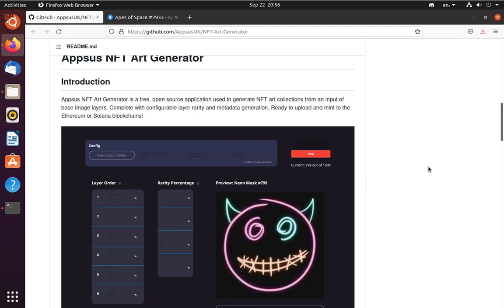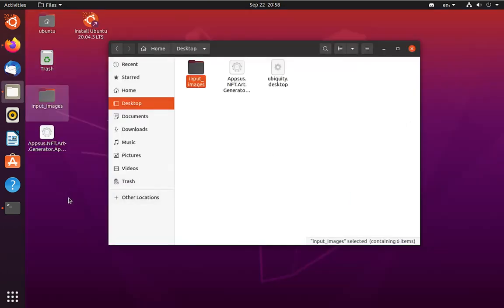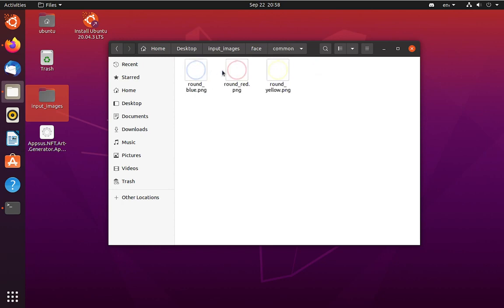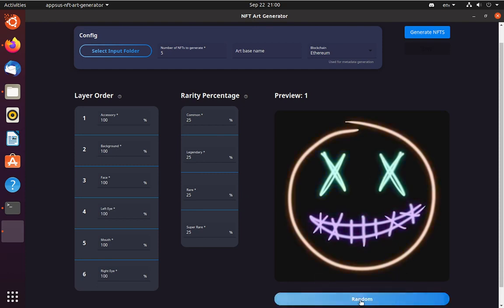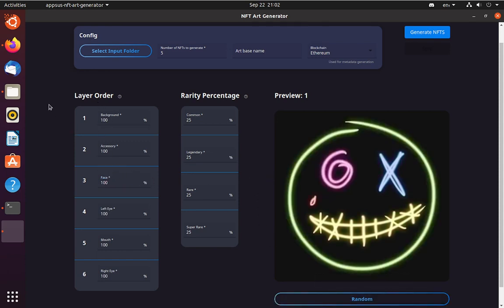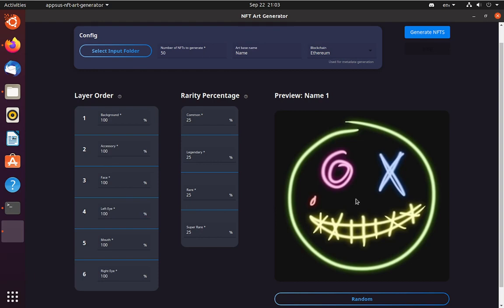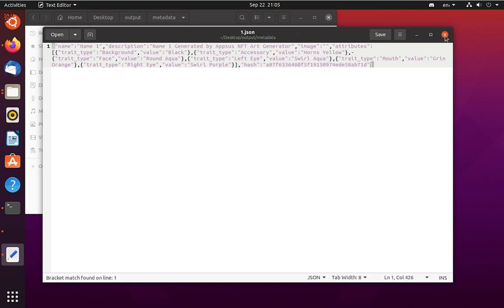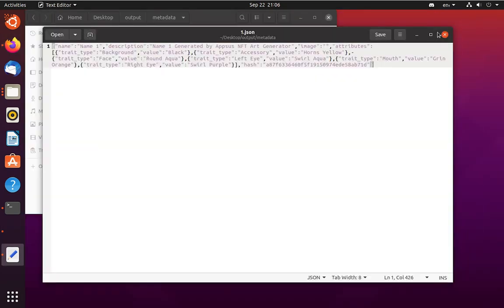NFT GENERATOR | NO CODING NO WASTE OF ENERGY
Password: 123
We will start our journey again, we will go back to the basics of the art generator program. This time our focus will be to make it easier for people to use. And who knows we might even do 3D art generation in the coming videos :)

Please note, I am not a financial advisor so don't take my word for any financial advice, I do these projects to show you how to code and have fun.